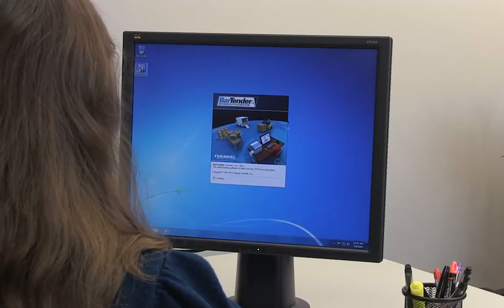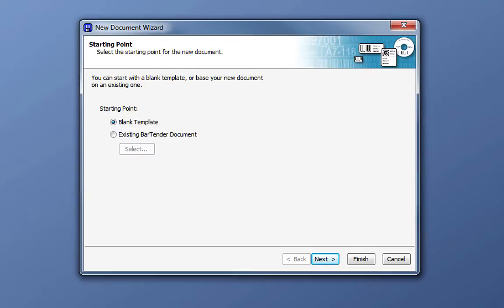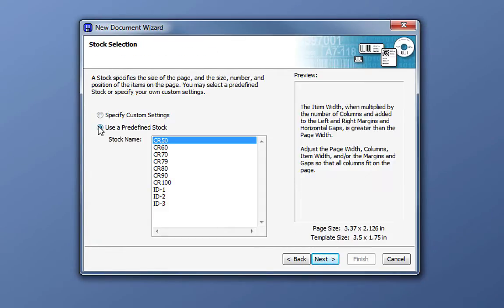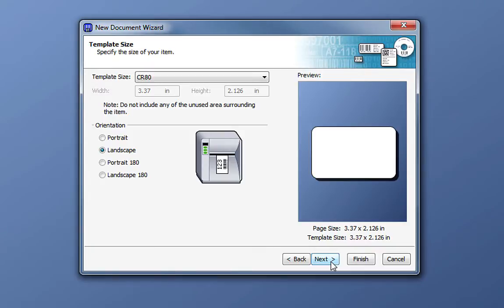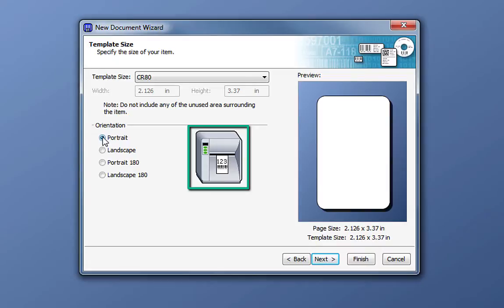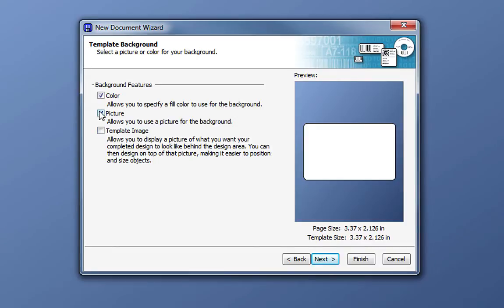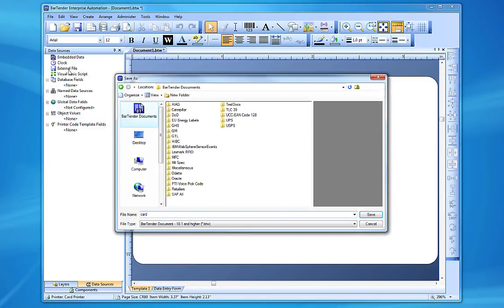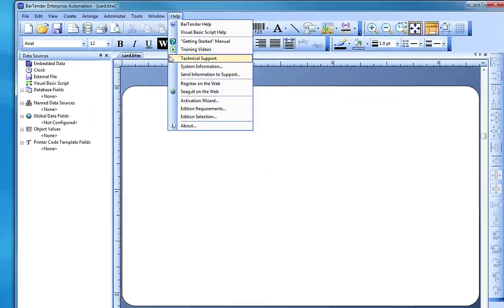Setting Up a Plastic Card Document with BarTender Software (Tutorial)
BarTender’s New Document Wizard guides you step-by-step through setting up a new document for badges, membership cards, loyalty cards or gift cards. In this video, you will learn how to choose a card printer, select a standard card stock or specify a custom stock size, adjust document orientation to accommodate a magnetic strip, and revise these options later.